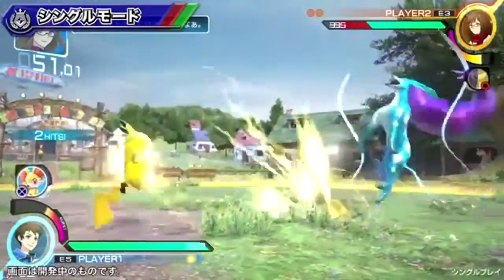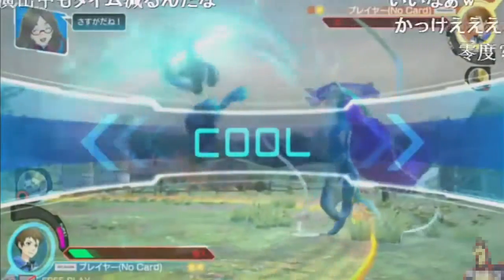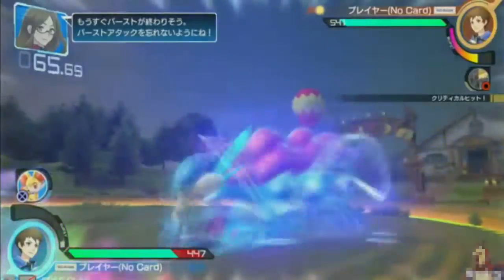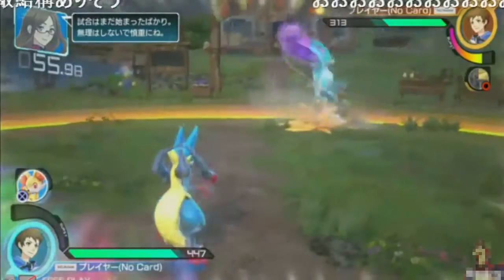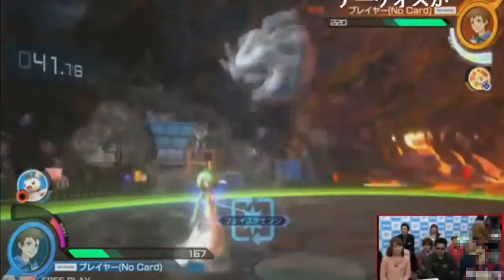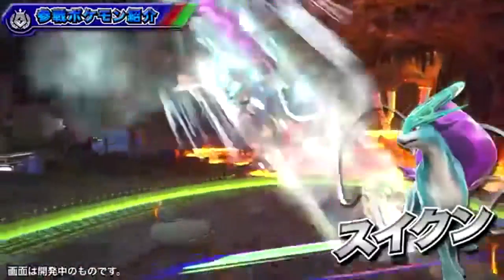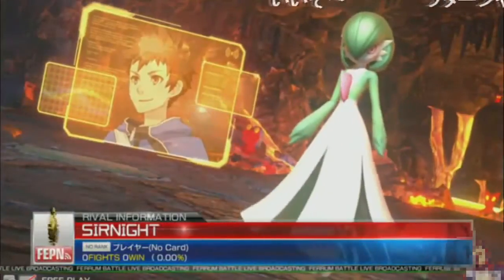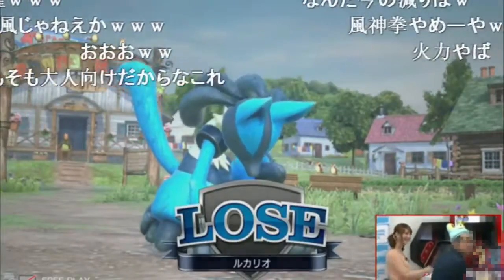Pokken Tournament Breakdown: What we know so far (Feb.2015)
Here's hoping for better quality footage next time!

statute that might otherwise be infringing. Non-profit, educational or personal